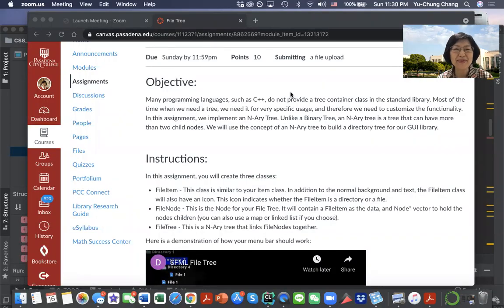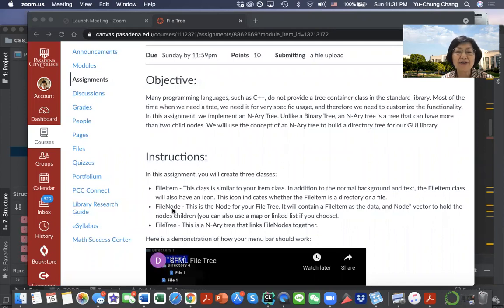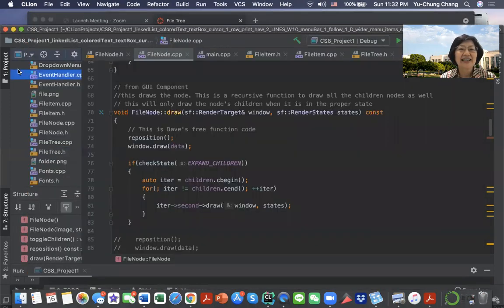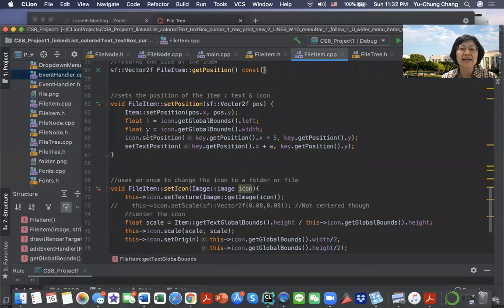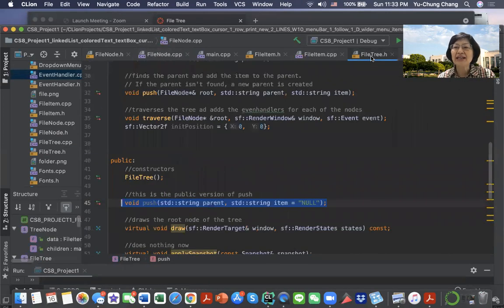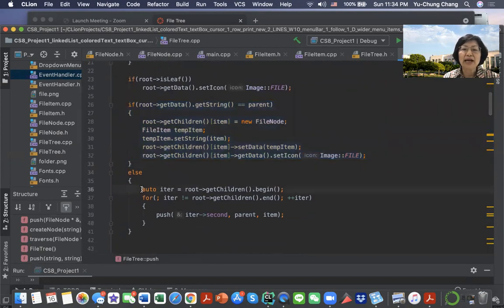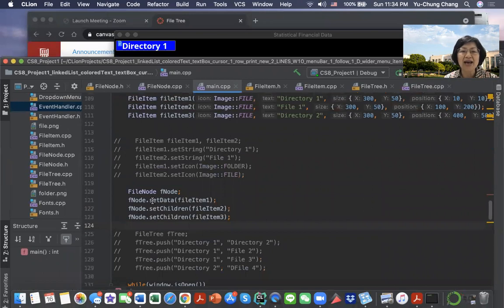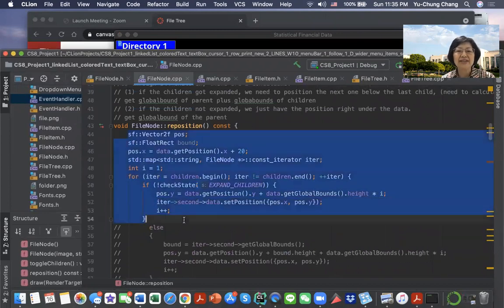File Tree Project 5/15/2021